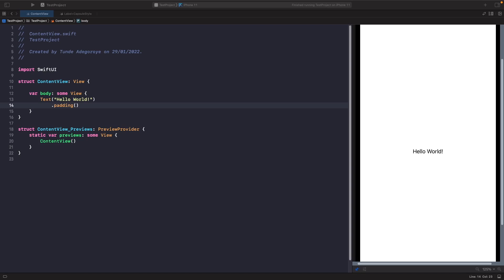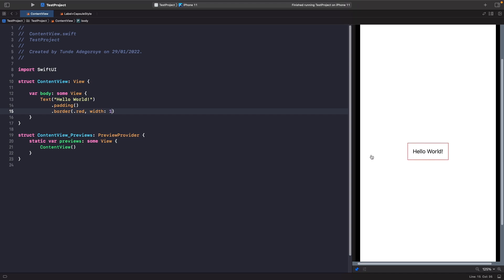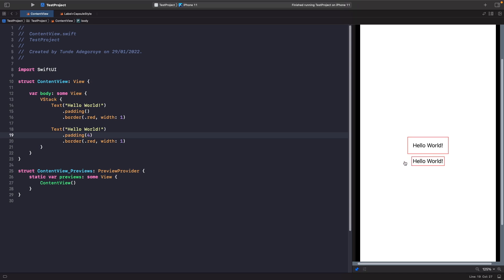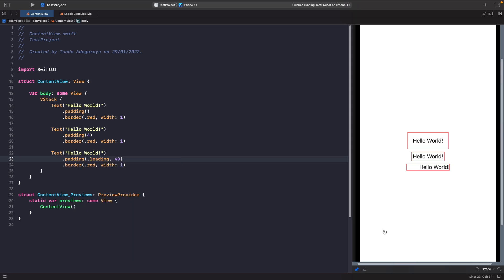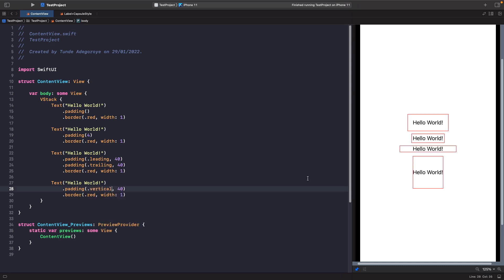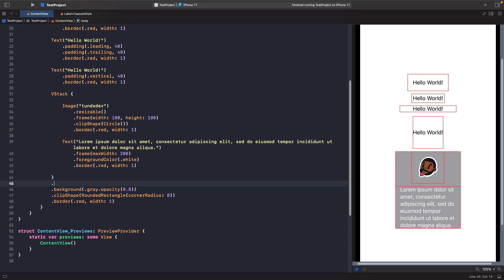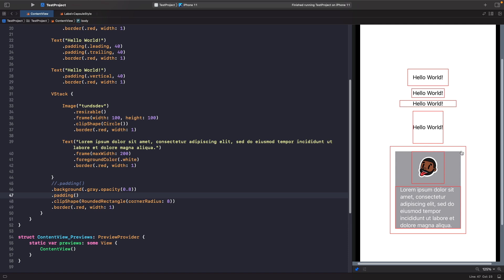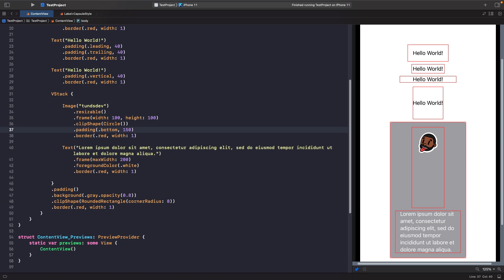How To Implement Padding SwiftUI (SwiftUI Padding, Padding SwiftUI, SwiftUI Padding Modifier)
In this video, we'll look at how to implement padding SwiftUI. We'll discuss how to use padding SwiftUI, to space out our views in SwiftUI using the SwiftUI padding modifier. After looking at how to add SwiftUI padding, we'll then see how this works when we combine padding with multiple views.